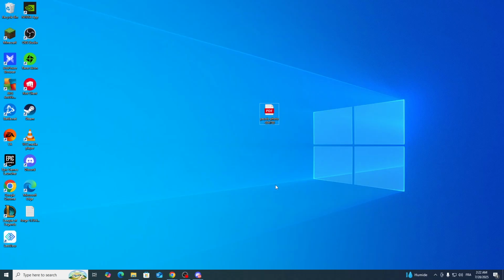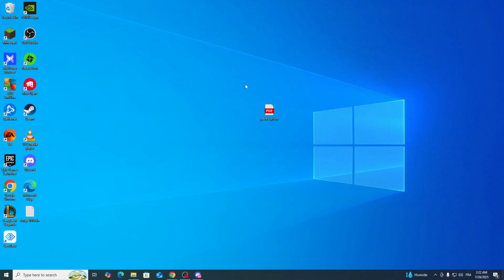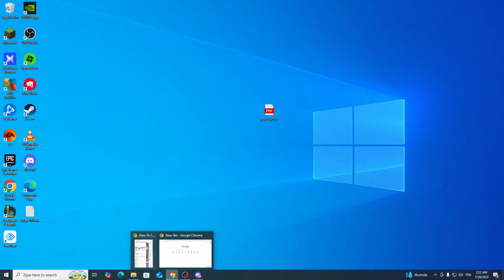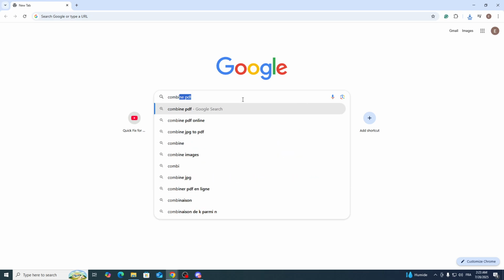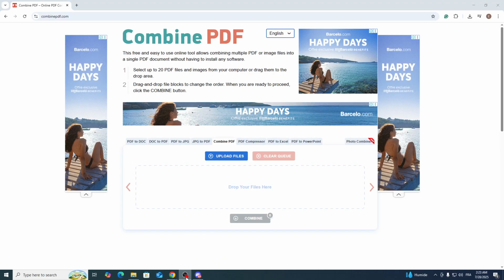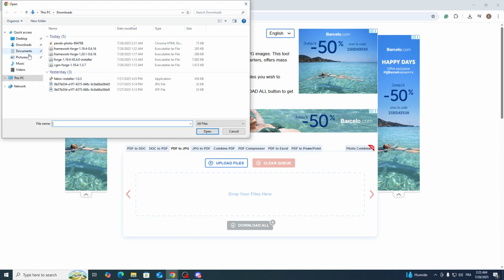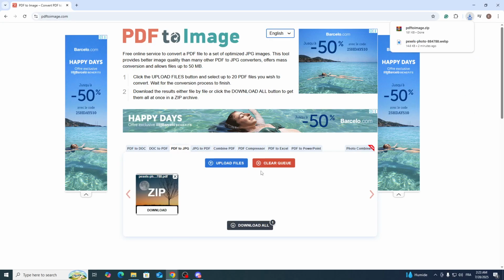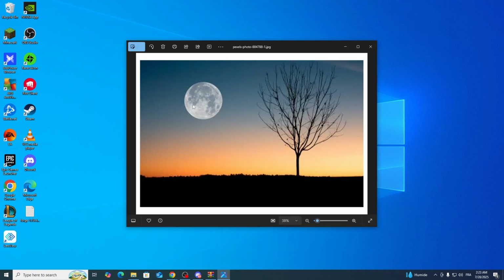How To Convert PDF To JPG For Free | PDF To JPG Converter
Learn how to convert PDF to JPG for free with the easiest PDF to JPG converter. This step-by-step guide shows you how to change PDF files into high-quality JPG images quickly without any cost. Whether you need to convert multiple PDFs to JPG, extract images from PDF, or use an online PDF to JPG converter, this tutorial covers it all. Perfect for students, professionals, and anyone looking for a simple PDF to JPG conversion method. Start converting PDF files to JPG instantly and effortlessly today!